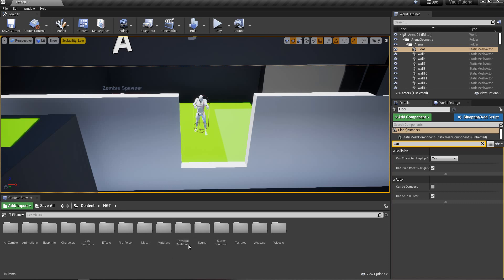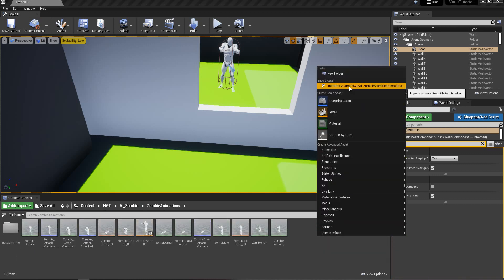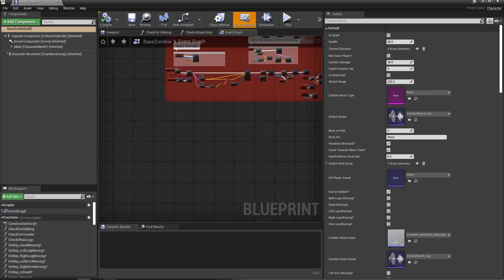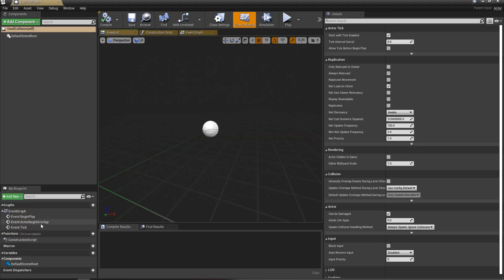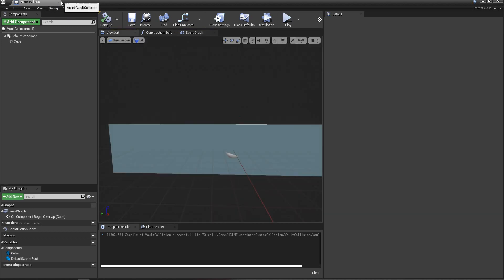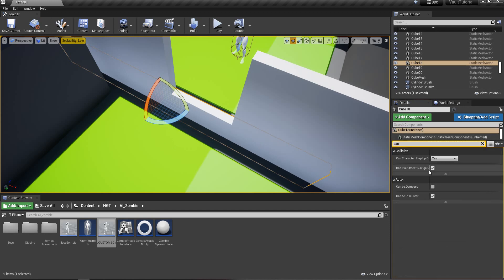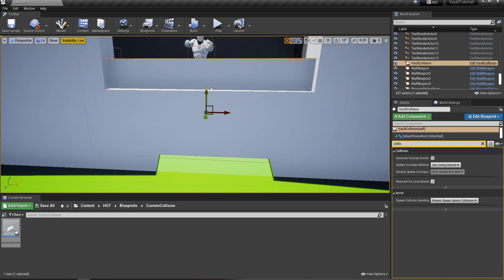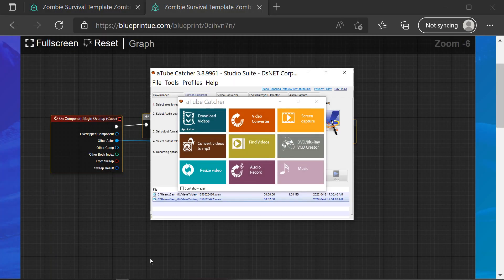Unreal Engine 4 | Zombie Survival Template Vault over walls Tutorial!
A Quick Tutorial In Unreal 4 for zombies vaulting over objects. There is other ways to handle this Via Ray Tracing Ect Ect Ect!... This is my favorite quick and easy way to handle it!

Placeholder Vault Animation

PART 2
This is A follow up with a few bonuses to this system if anyone is interested! Like how to make zombies crawl out of the ground and all kinds of cool things!